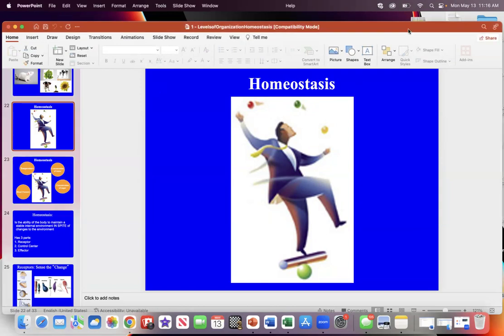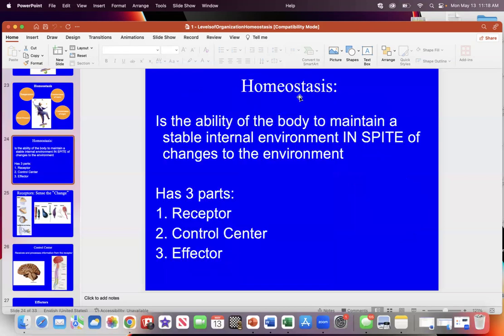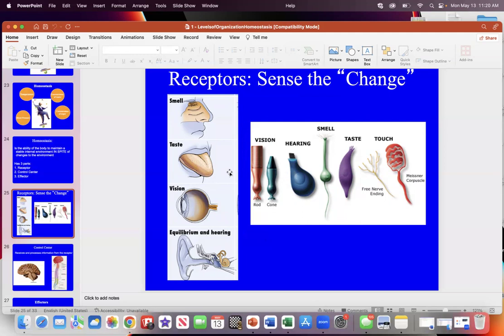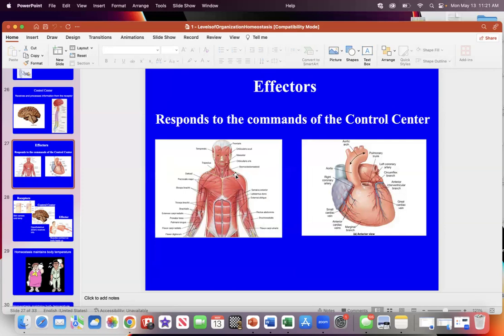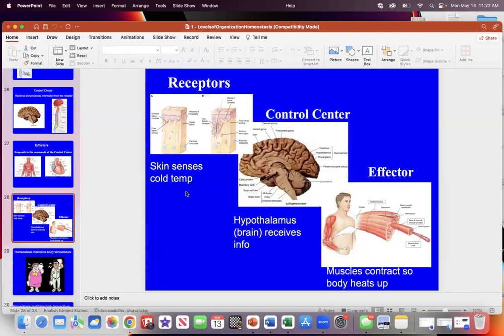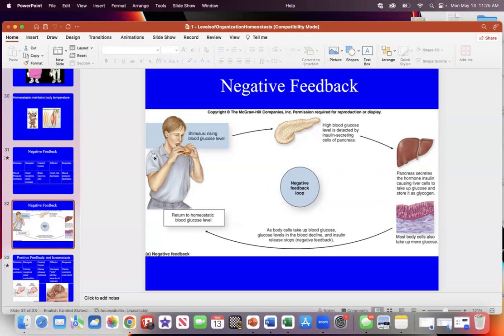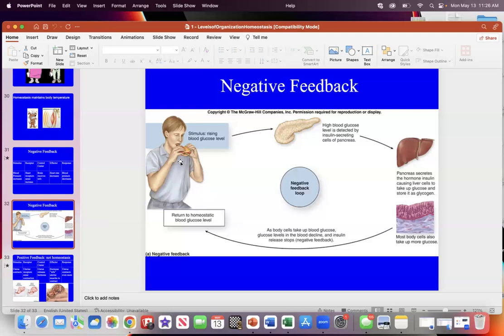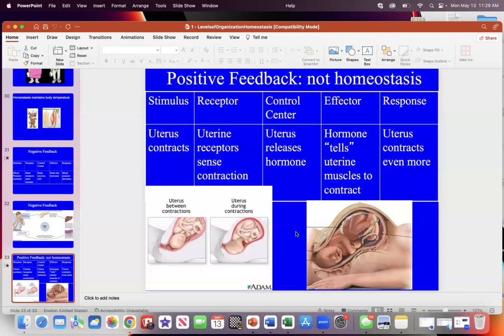ACCBiol1308 Lecture1 - Levels of Organization and Homeostasis 02